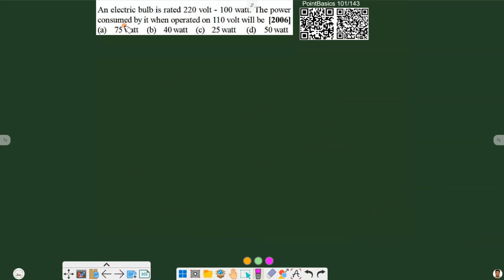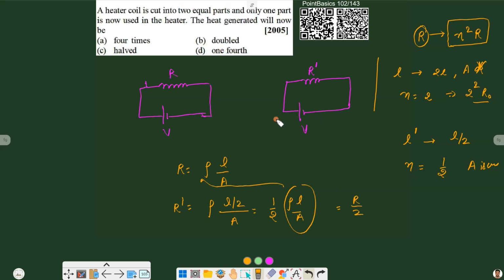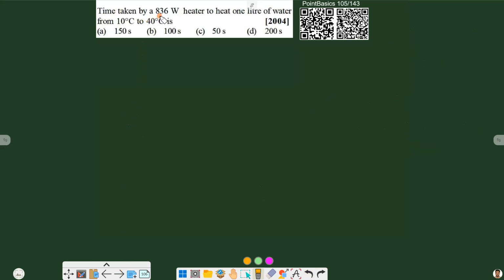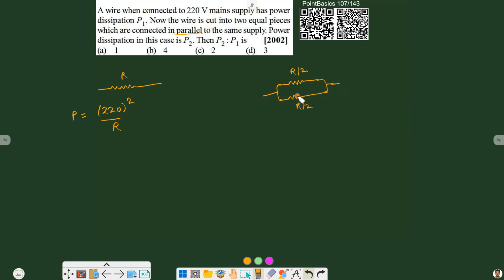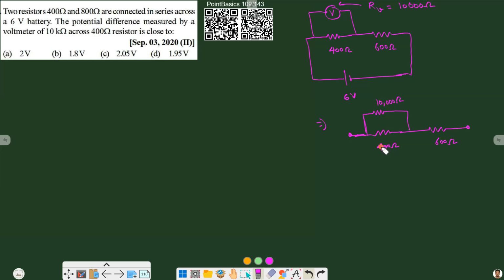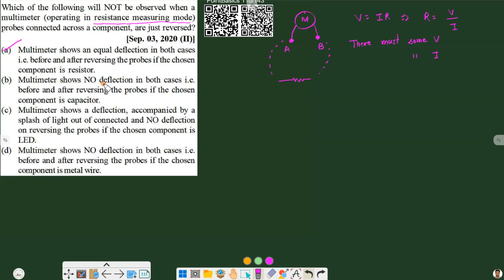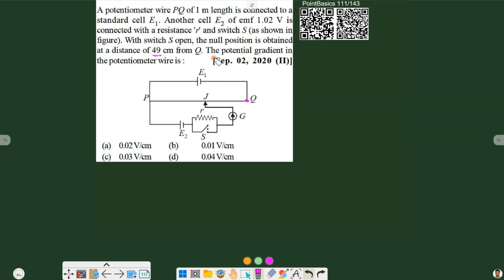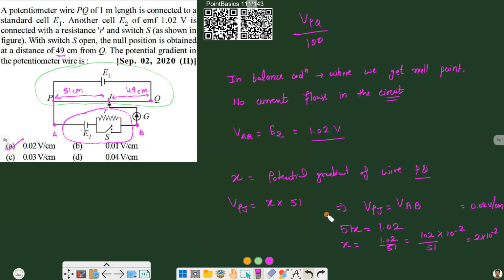JEE.PYQ's.12.03.12 CL 12 .Current Electricity . Part -12